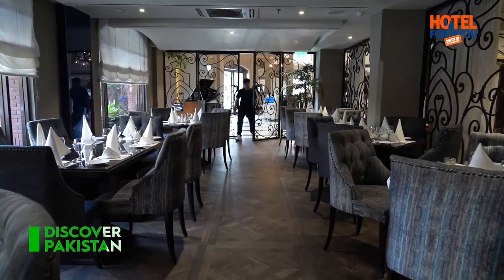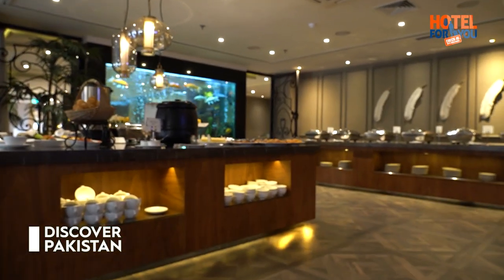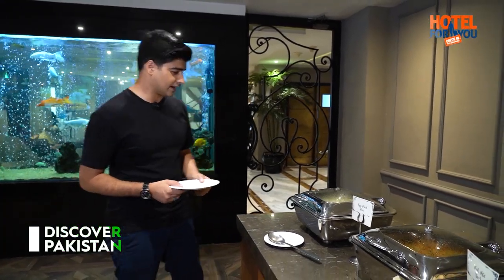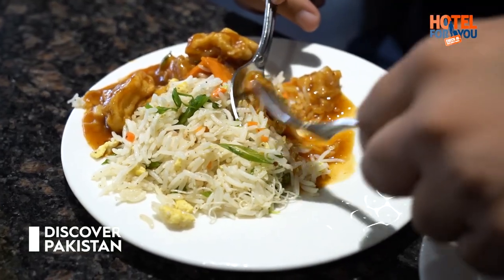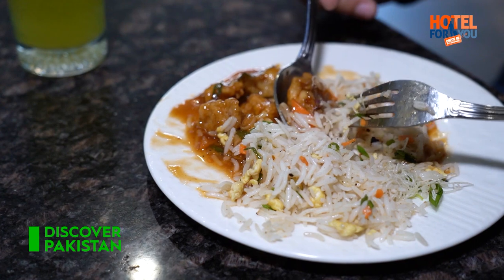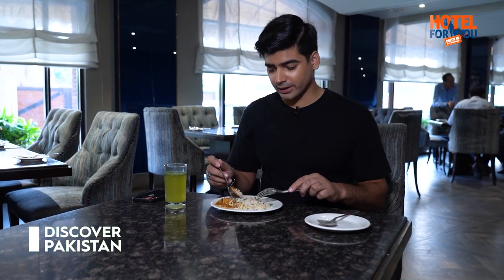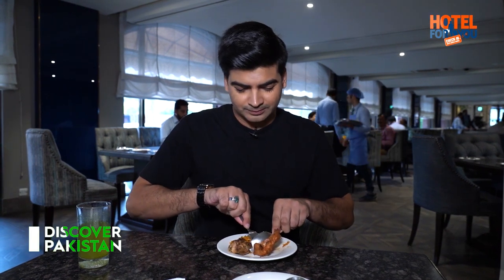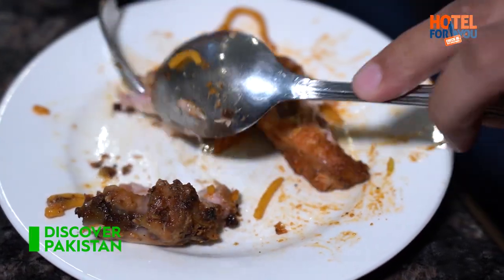Food Review at Four Points by Sheraton Hotel | Discover Pakistan TV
Food Review at Four Points by Sheraton Hotel

Discover Pakistan is exhibiting natural wonders and picture-perfect scenic beauty of Pakistan in ultra HD format. Pakistan is gifted with many beautiful carved landscapes, breathtaking valleys, a series of natural lakes, beaches, and rich history.